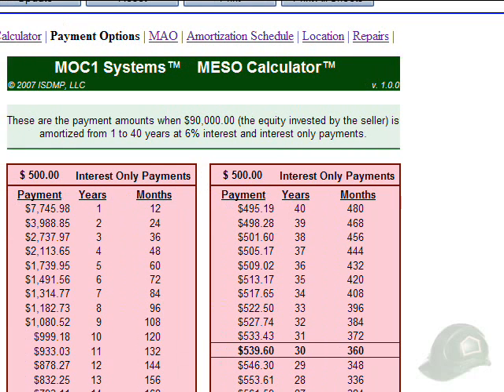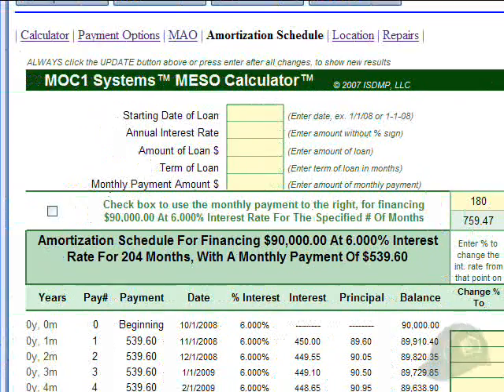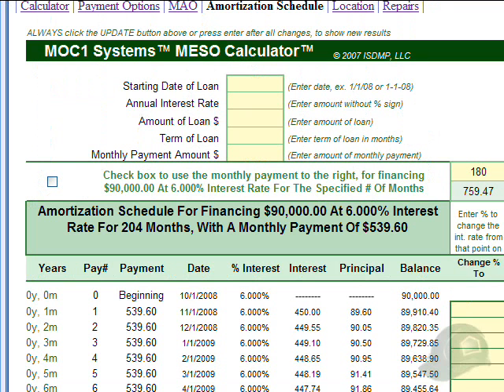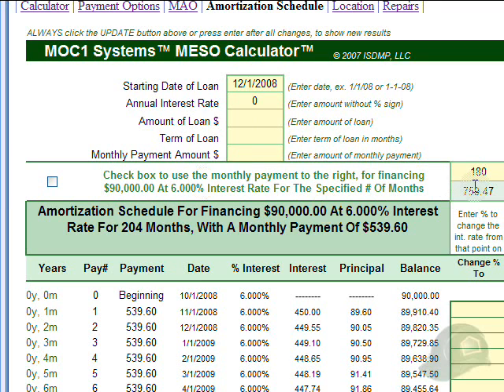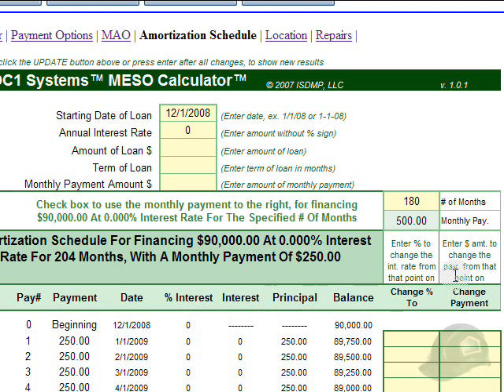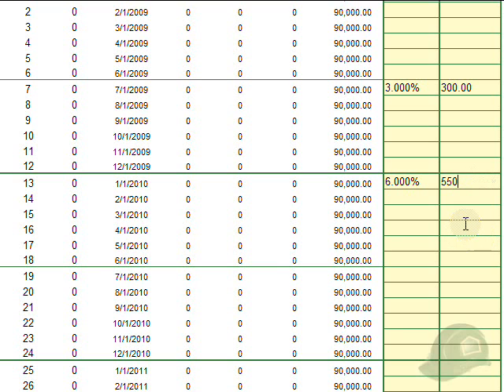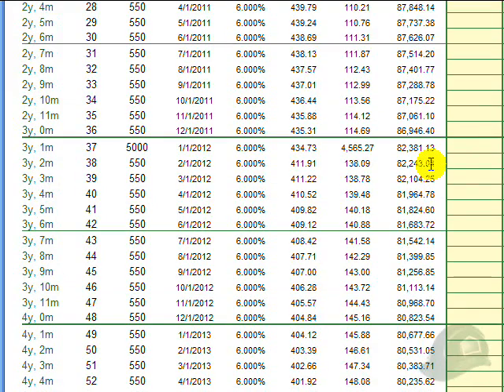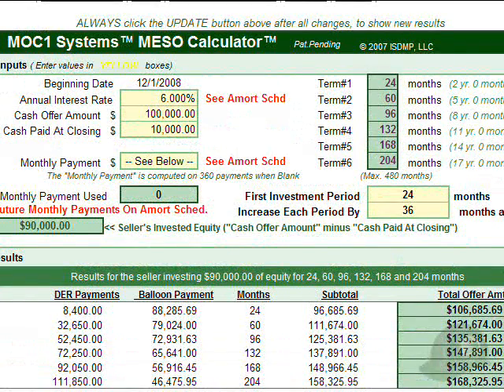Calculator Run Through-3 of 3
MOC1 Negotiaton System - A brief run through of the options available in the RealToolz4Pros.com Multiple Equivalent Simultaneous Offer (MESO), Maximum Allowable Offer (MAO), Amortization, Repair Estimator calculator.